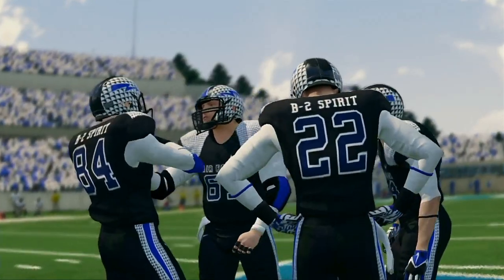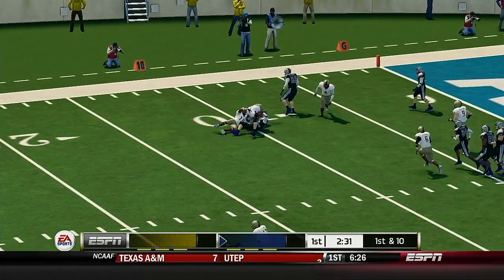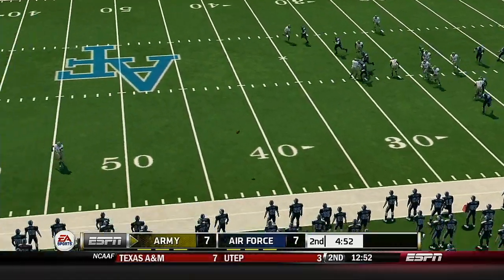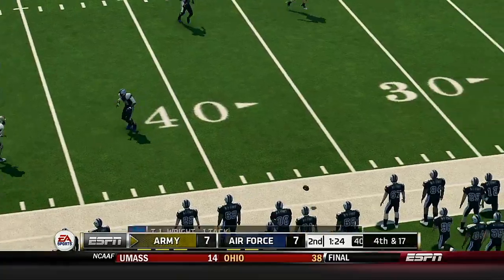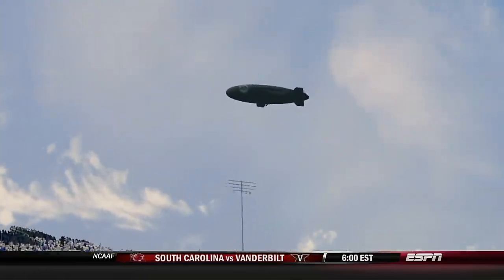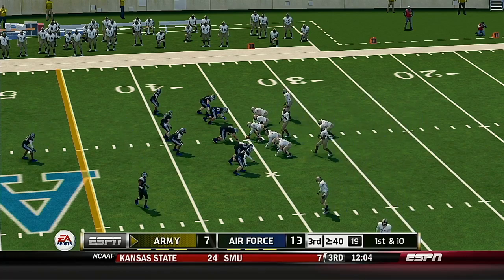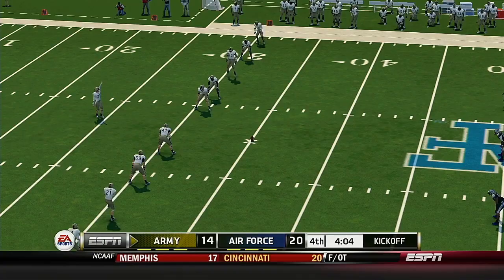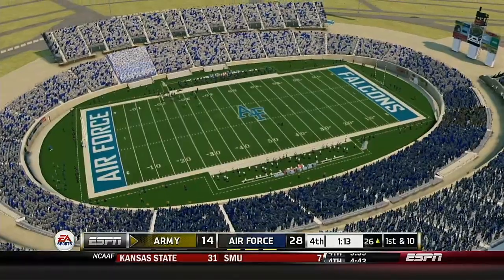NCAA Football 2020 Season Week 10 Army @ Air Force